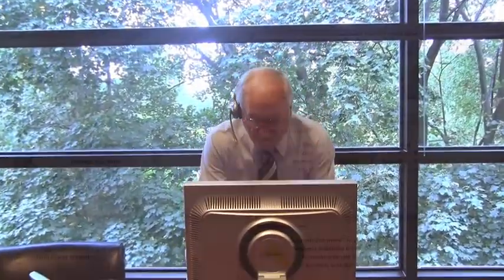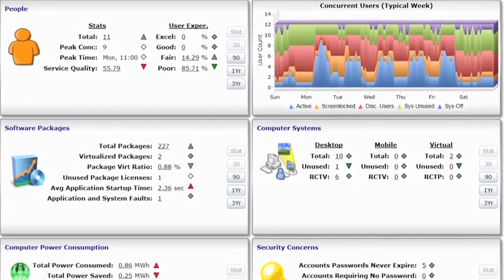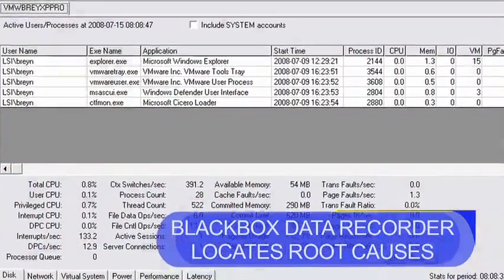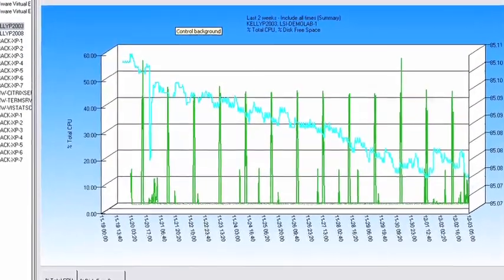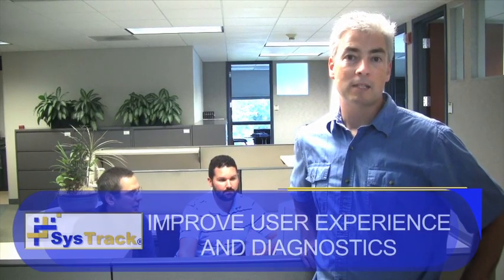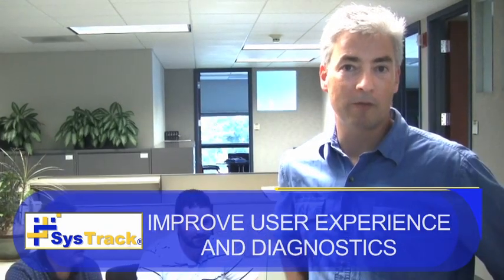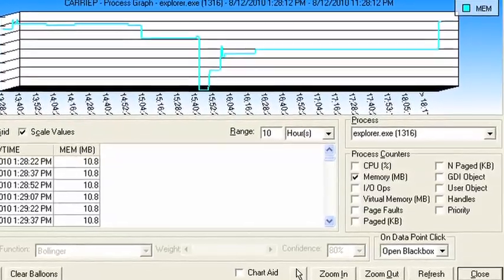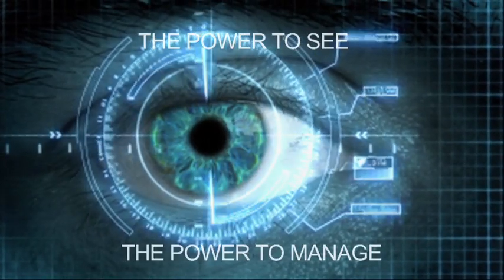One Tool Monitors, Visualizes & Manages All Computing Environments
See SysTrack in action visualizing, troubleshooting and diagnosing problems.  This multi-faceted tool set provide unprecedented visualizing, diagnostic, and management capability for both the C-level and IT-level.